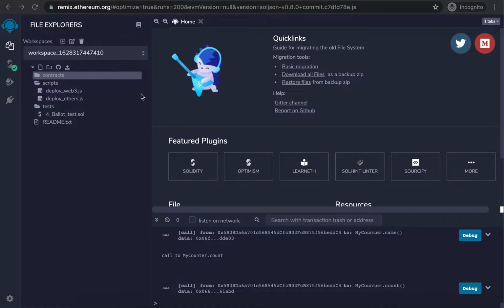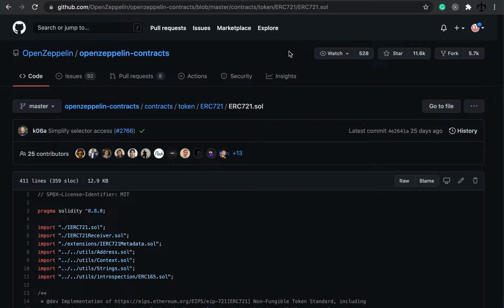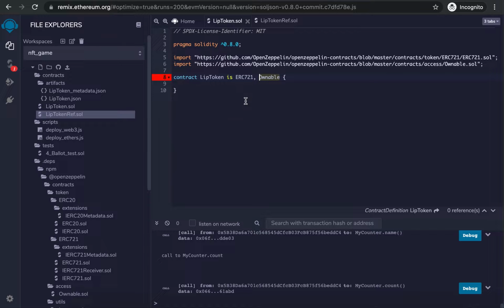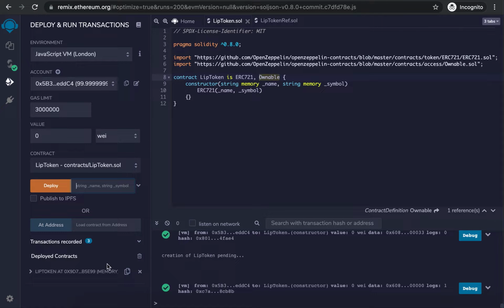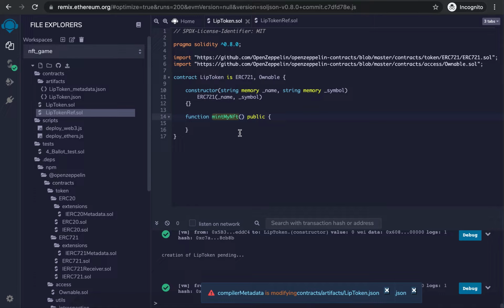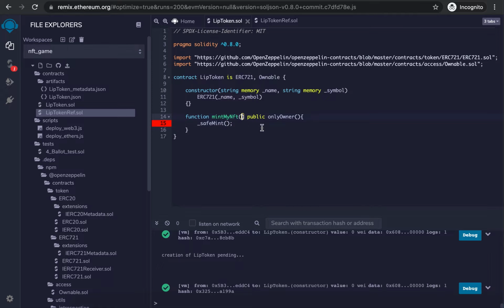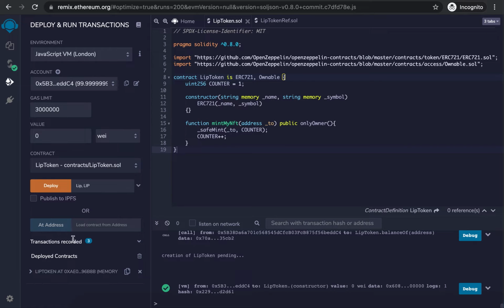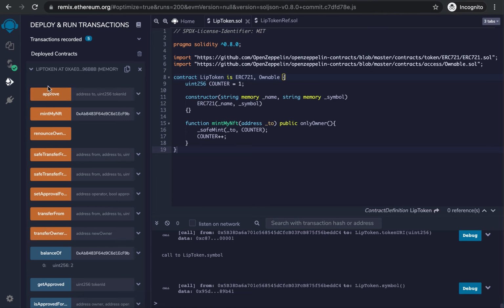Code a NFT game part 2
Many people have asked if I can create a video to show how to create an NFT game. Here it is, in the tutorial I show you how to create an NFT game from scratch and also how to deploy the smart contract to the polygon network.